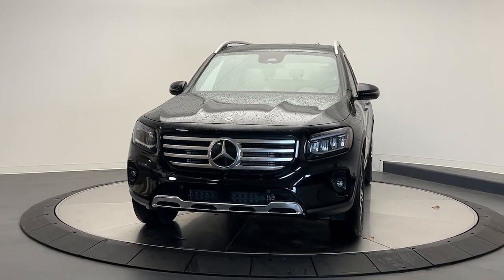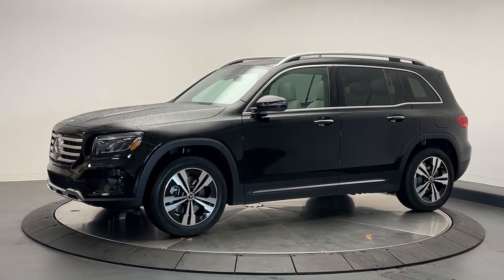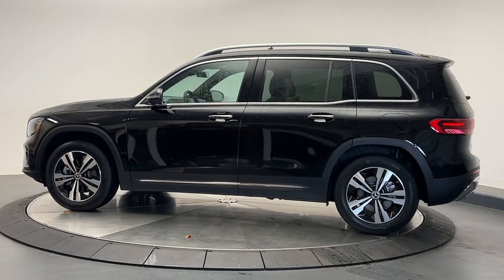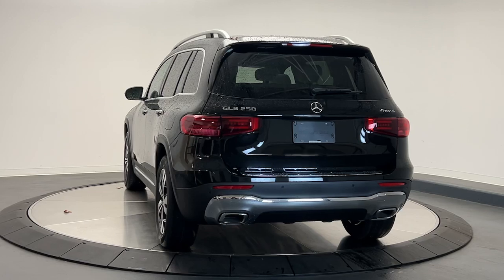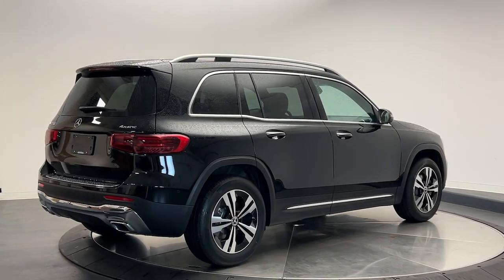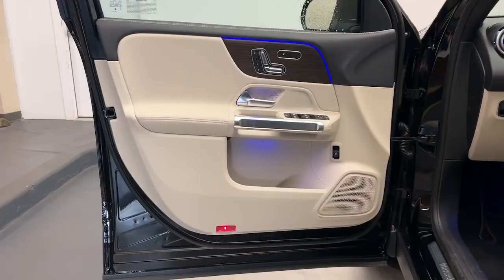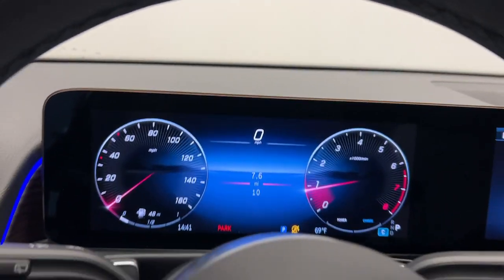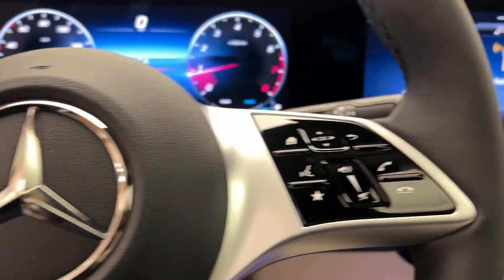2025 Mercedes-Benz GLB CT Greenwich, Stamford, Darien, Port Chester, White Plains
New 2025 Mercedes-Benz GLB GLB 250 available at Mercedes Benz of Greenwich located in 261 West Putnam Ave, Greenwich, CT, 06830. Servicing the Greenwich, Stamford, Darien, Port Chester, White Plains area.
Please mention the stock SW403035 when you contact the dealership for this vehicle.